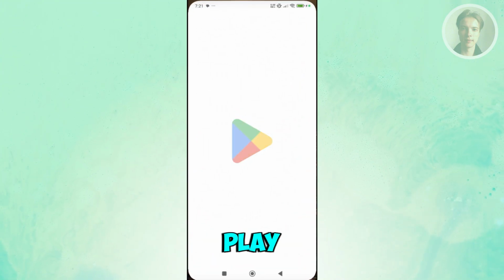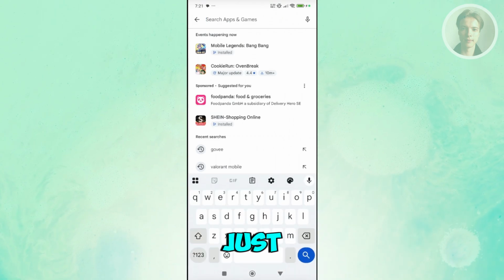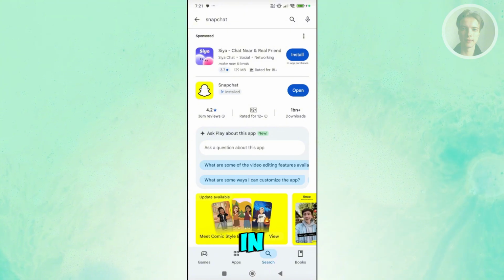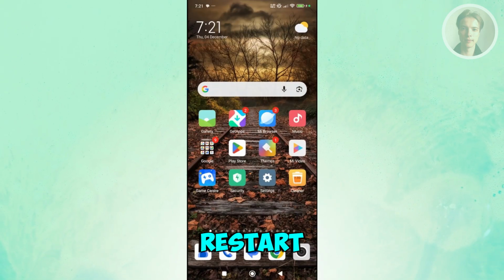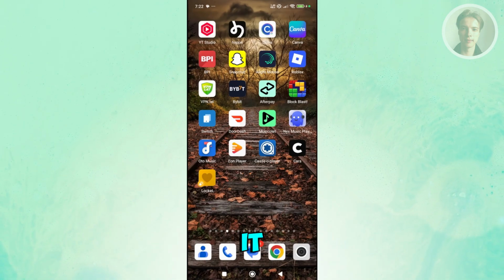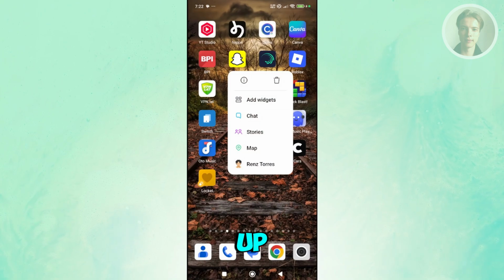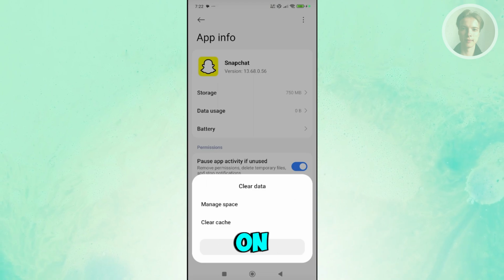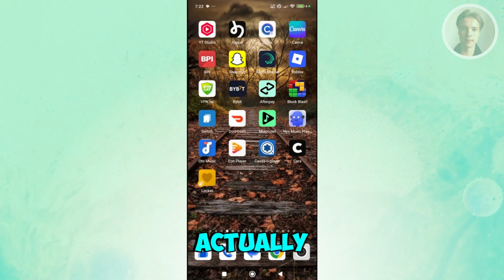How To Fix Support Code C08a On Snapchat | Step By Step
If you want to be able to fix Snapchat support code C08a, then this video will be perfect for you!